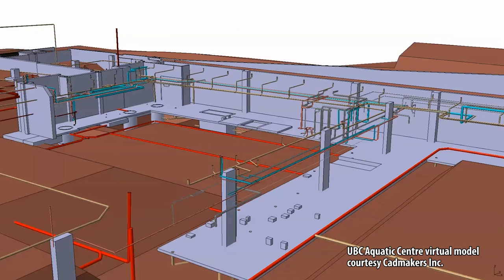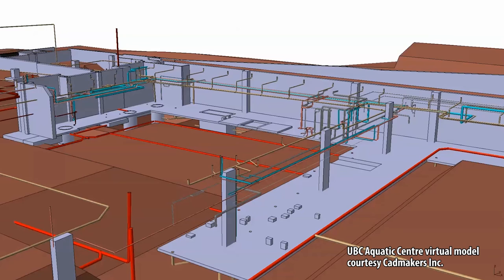Javier Glatt of virtual construction firm Cadmakers, Inc.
Javier Glatt, the co-founder of Vancouver-based virtual construction and 3D modeling firm Cadmakers, Inc. talked to the Journal of Commerce about the challenges and advantages of using technology on and off the worksite.

Glatt explained how virtual construction of the University of British Columbia’s Aquatic Centre was a complicated and challenging process made more efficient through modeling of the structure, and added the UBC project is only one of many the firm has worked on this year.

Glatt said while there can be resistance to new technology being deployed in construction, there is also much to learn from the veterans in the trade, and knowledge is usually passed back and forth between both parties.

He also said that construction is a risk-averse industry, and that sometimes working things out on the site is the best way to mitigate risk. But with new technology allowing for “virtual” construction, risks can also be avoided before a project begins building in the real world.